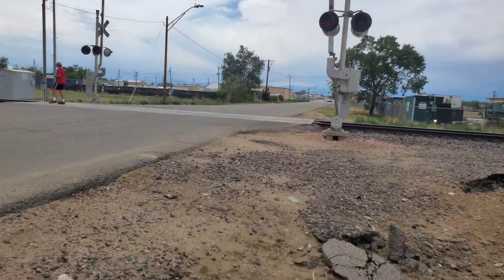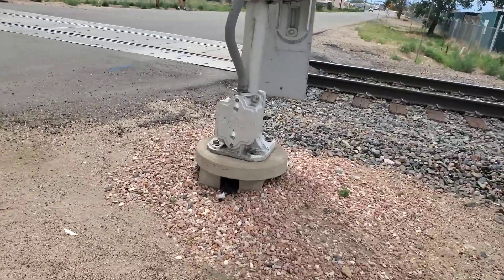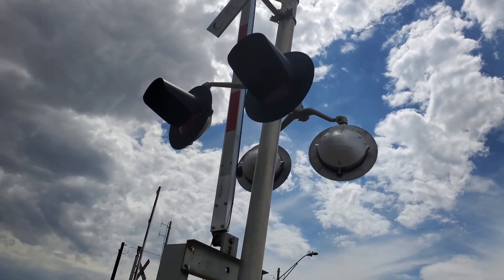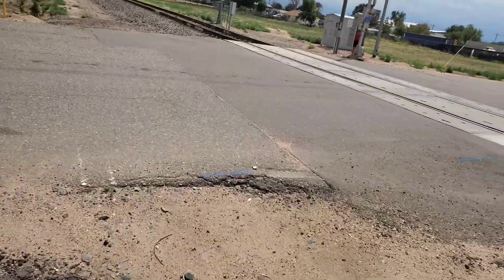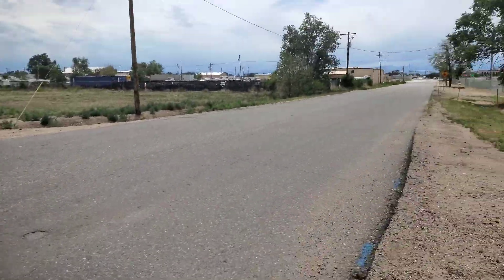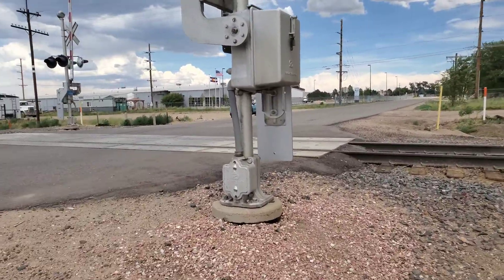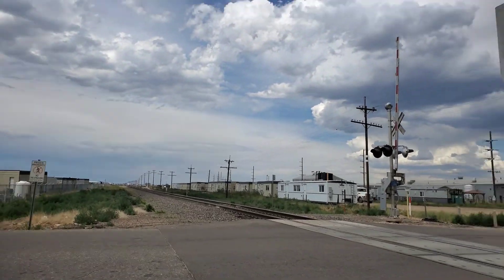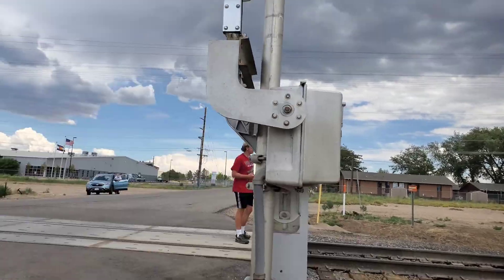14th Avenue Railroad Crossing Full Tour, Ft. Lupton, CO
Flimed with my cousin Ben AKA PlyingKibbles89